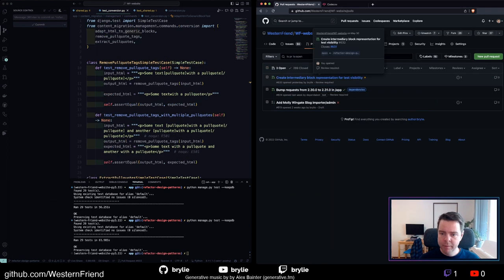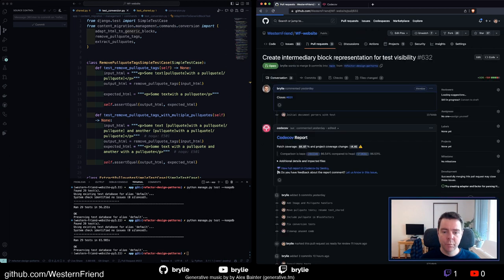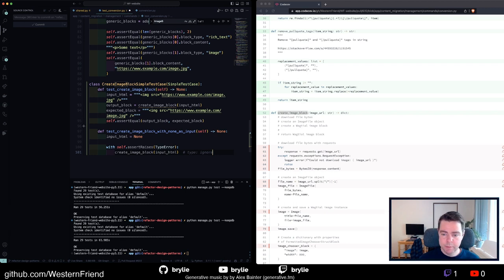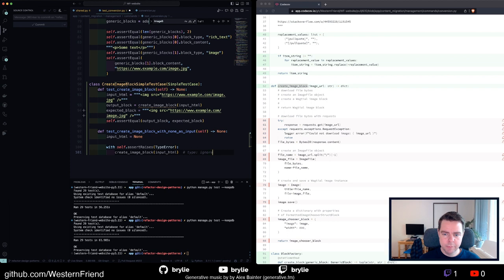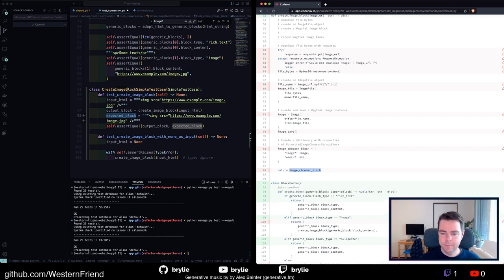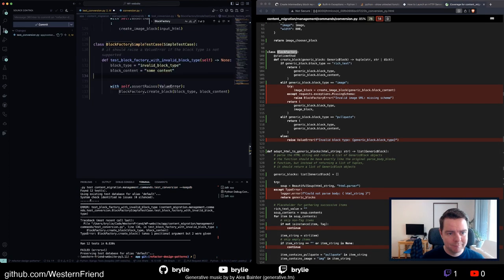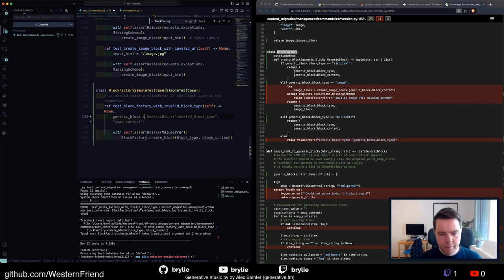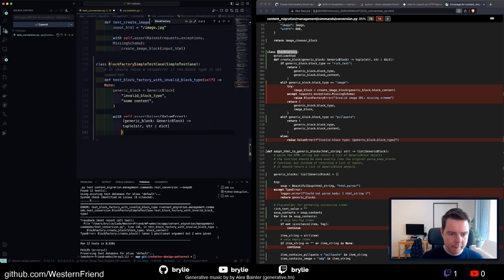s8: 90%+ test coverage, improving Copilot prompting with imports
Increasing the test coverage for the work-in-progress pul request. Exploring how to get better results from Copilot.